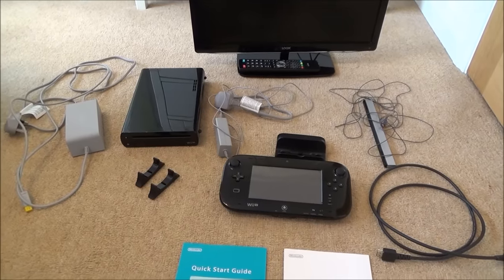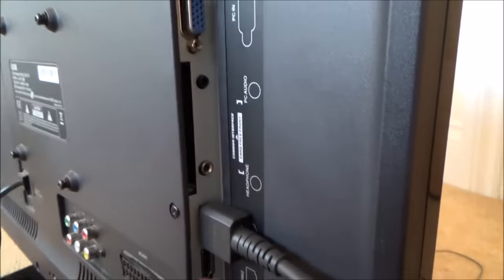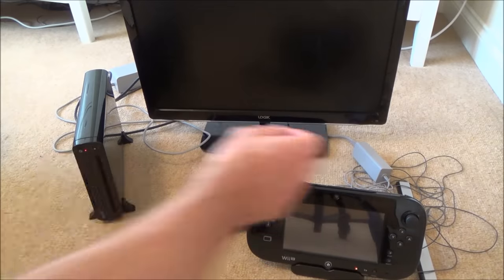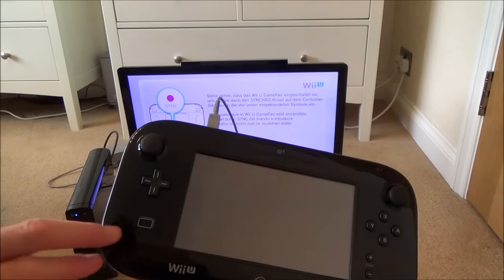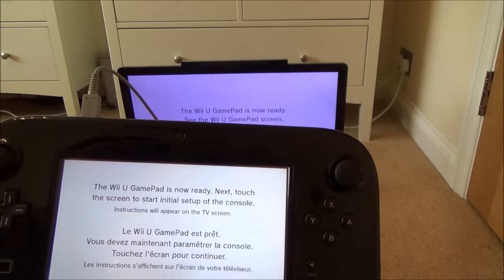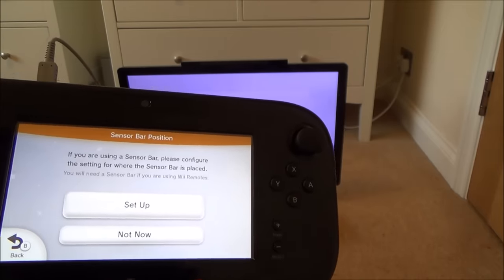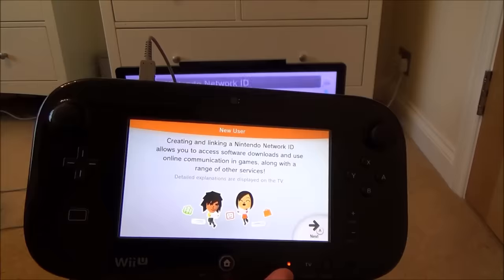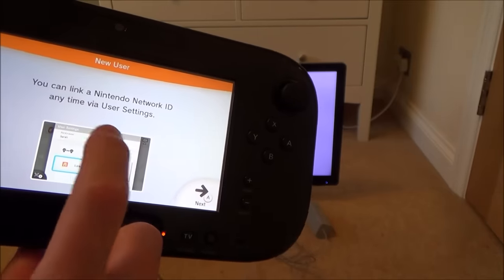How To SETUP the Nintendo Wii U for Beginners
Hi, this video is aimed at beginners or those that haven't set up a gaming console in the last 15 years. It shows the complete set up of the Nintendo Wii U from connecting the cables right through to playing a game.
I have added the time of the key points in the video so you can skip straight to the part you are interested in:
2:14 - Connecting up the Cables
13:40 - Powering up the Wii U
21:41 - Setting up the TV Resolution
23:41 - Setting up the TV Remote Control
27:30 - Setting up the Internet
32:40 - Adding a New User
37:46 - Setting Parental Controls
42:35 - Quick Start Settings
45:38 - Setting up the Nintendo Network ID
47:25 - Nintendo eShop
52:31 - Syncing up the Controllers
54:18 - Changing the order of the players
55:41 - Playing a Wii U game disc
59:50 - Distance test between Wii U Console & Gamepad
1:02:10 - Playing an original Wii game on the Wii U
1:07:08 - Amiibo